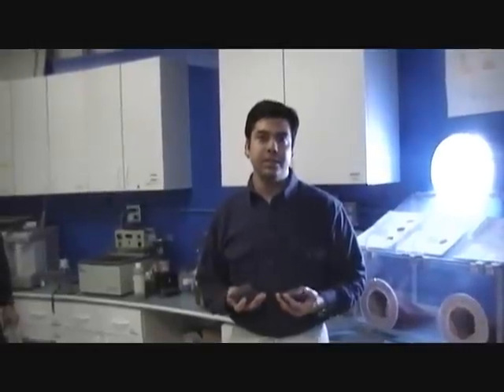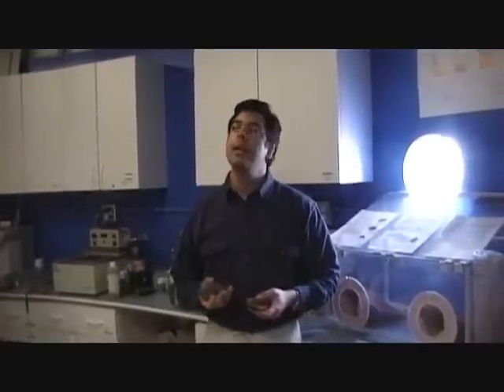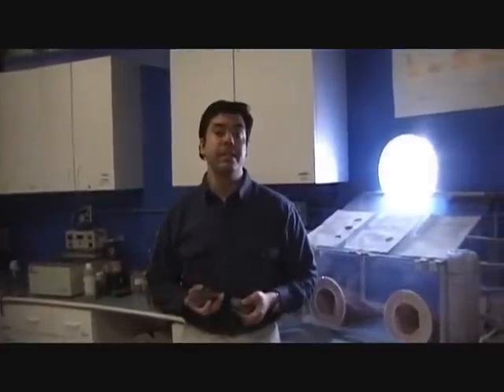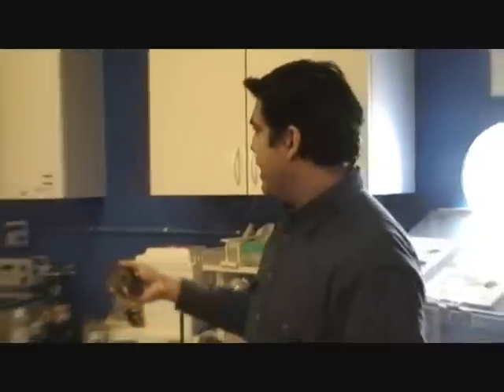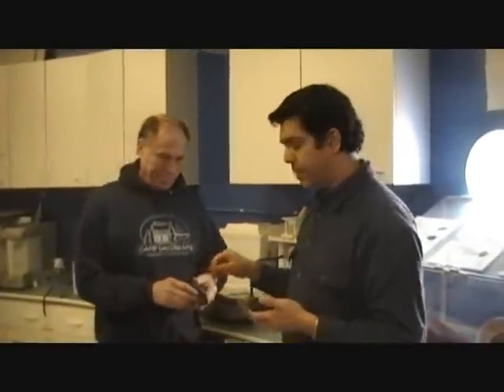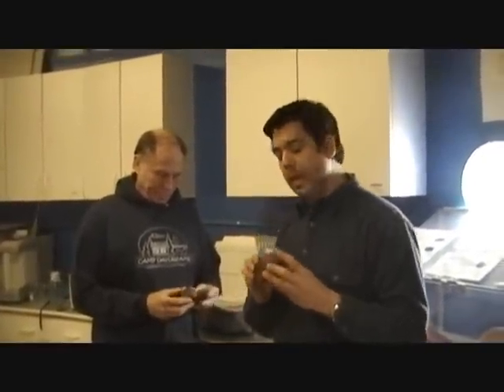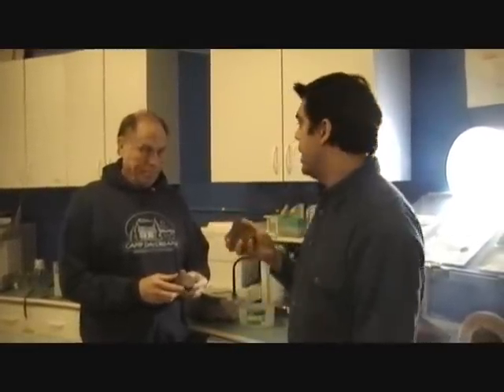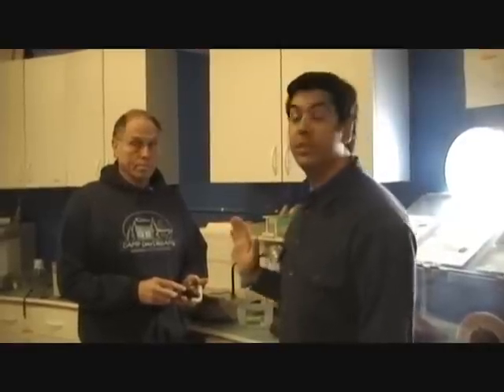MDRS Crew 64: Science Lecture: Meteorites from EVA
Crew Journalist Ernesto Caravantes report on potential Meteorites found at the Mars Desert Research Station